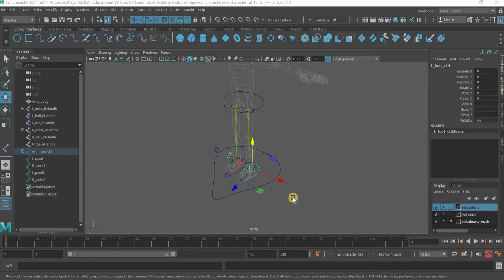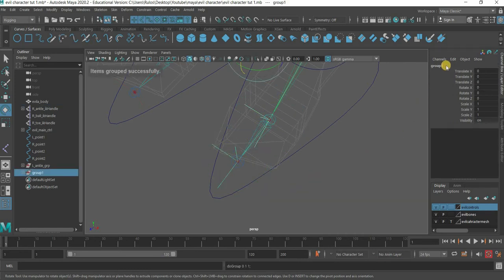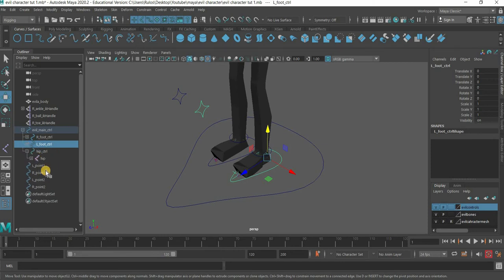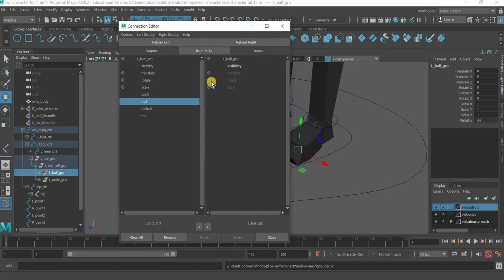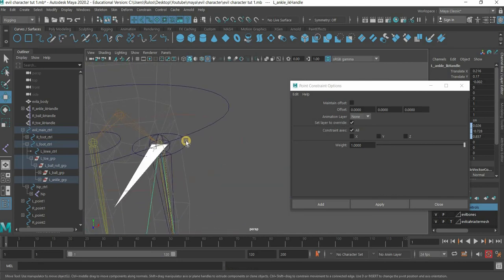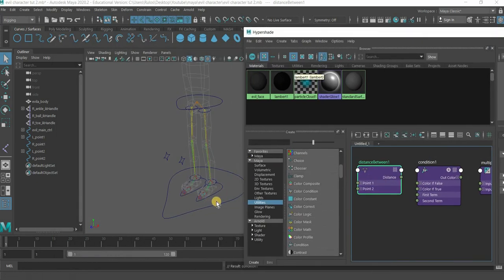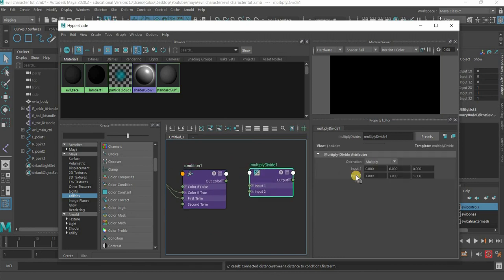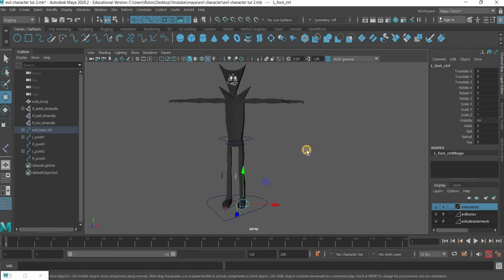Maya 2020 Stretchy bones rigging setup - part 2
In this tutorial we will look at how to create stretchy bones rigging setup from scratch in maya 2020.
1. How to create bones and ad ik handles.
2. how to create controls and link them appropriately.
3. how to create knee controls using pole vetor constraint.
4. How to mirror joints.
5. how to do basic skinning.

Part 4 - Head and neck setup -
Part 5 - Hand setup -